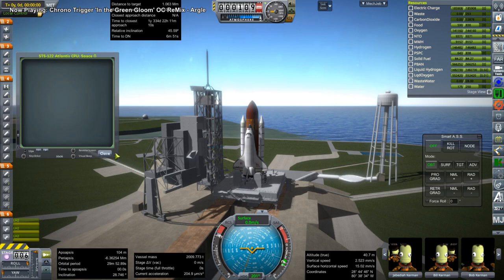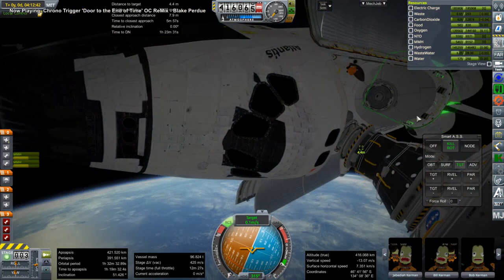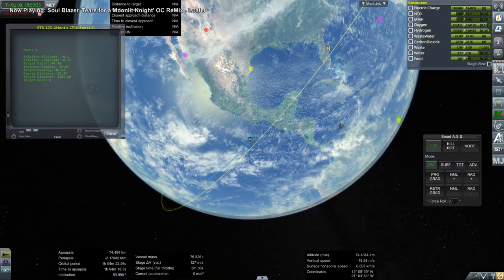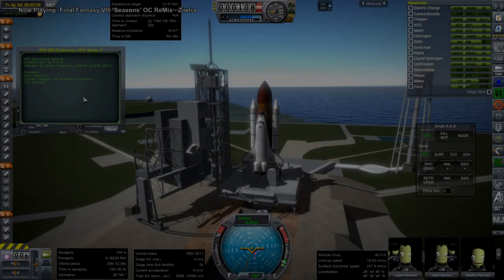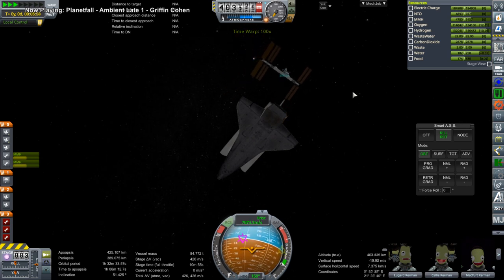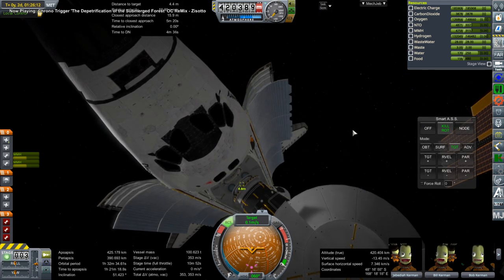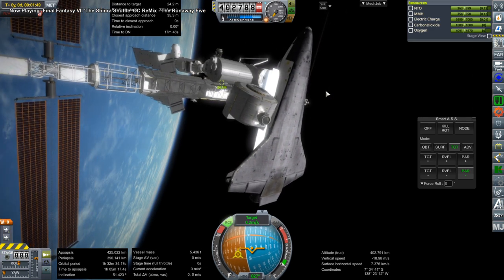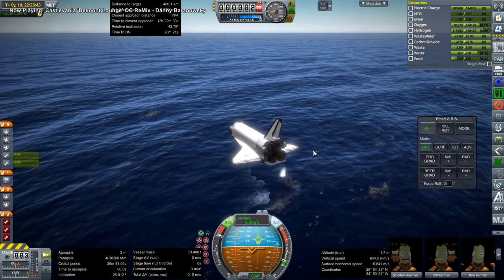Kerbal Space Program/RO - ISS Assembly Redux 11 - STS-122, 123, and 124